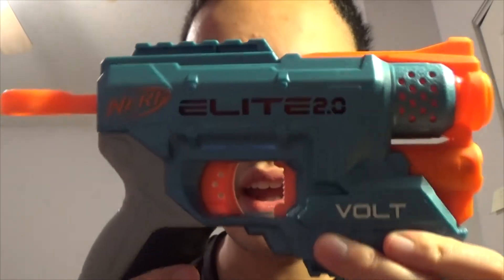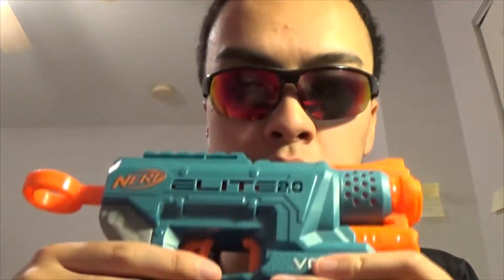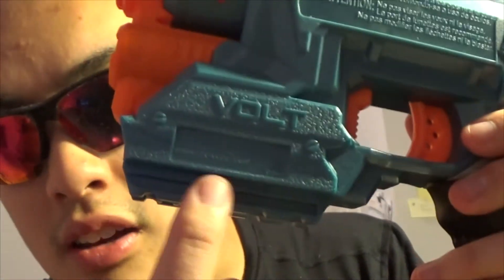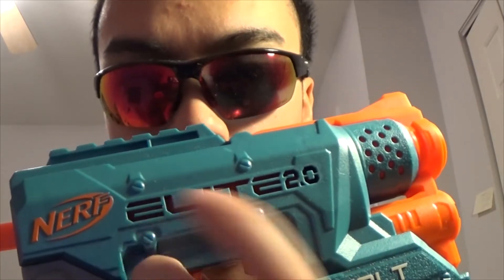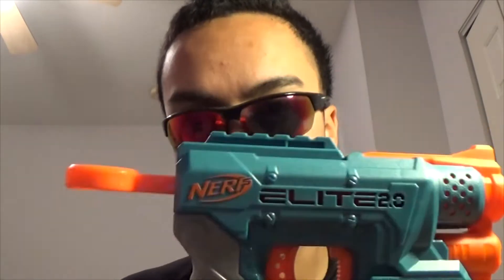Nerf elite 2.0 Volt || UPDATED FIRESTRIKE?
Is this 2.0 version a better version of the firestrike?

My opinions are balanced on this. On one end it fires quieter than the original. The other end has it for the performance factor, which isn't entirely that positive. If you are just getting this to put in your collection, this is the blaster for your taste. I prefer the firestrike because it has the button for the laser light instead of a switch.
Very few attachments have come out of this line. This blaster does not come with any. It has the tactical rails for the attachments that you already have.